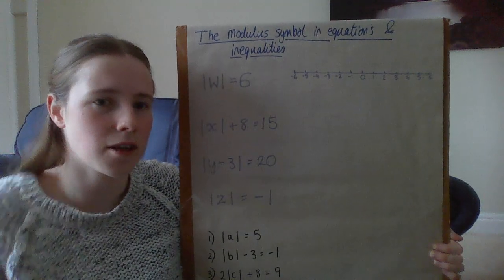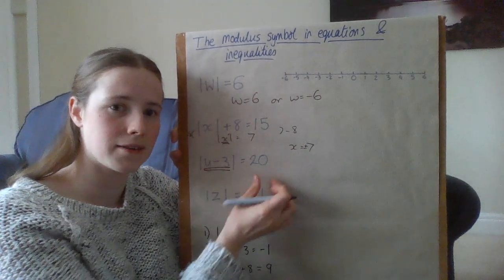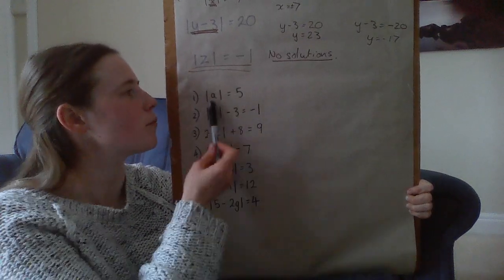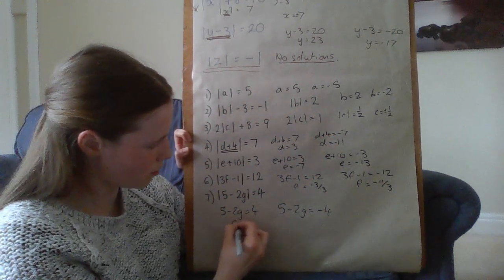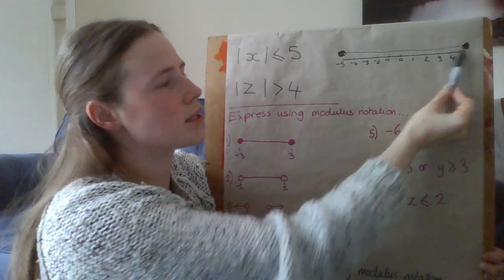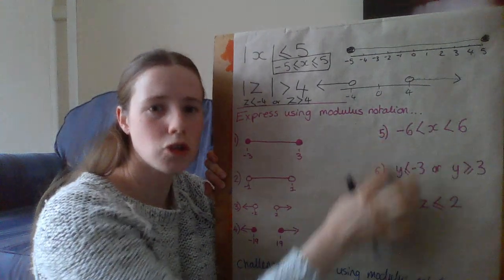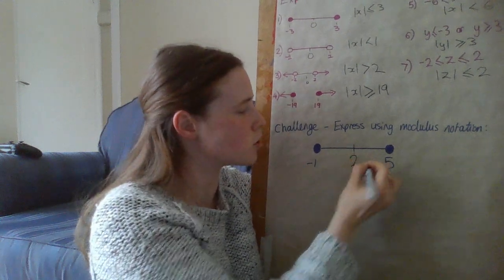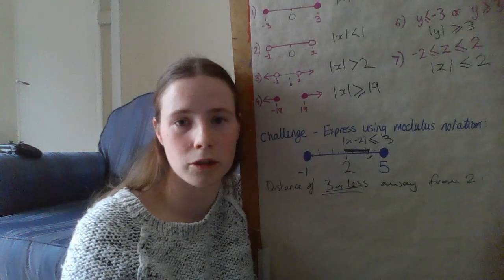2 Introducing the modulus symbol in equations and inequalities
In this video I introduce the modulus function in equations, and demonstrate how to solve simple equations and inequalities involving the modulus.